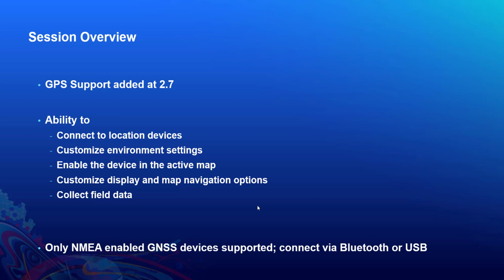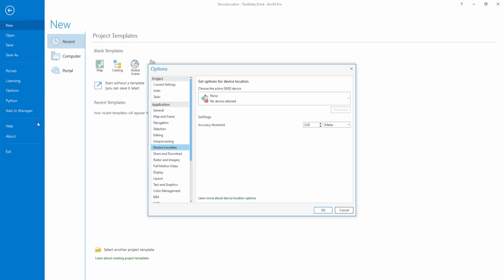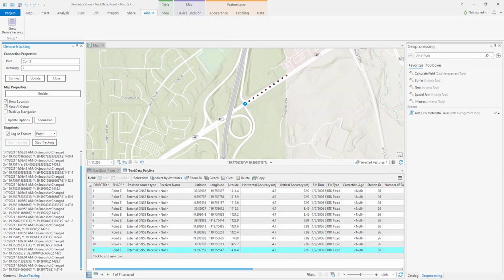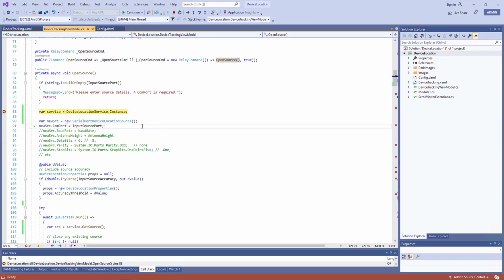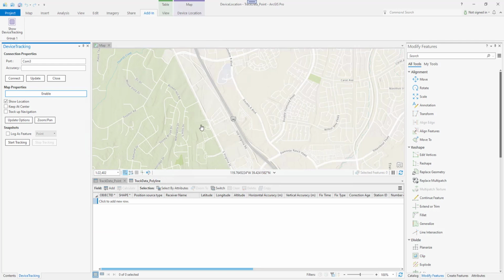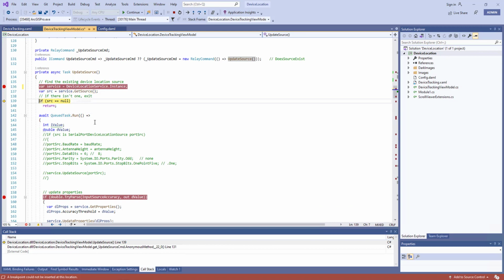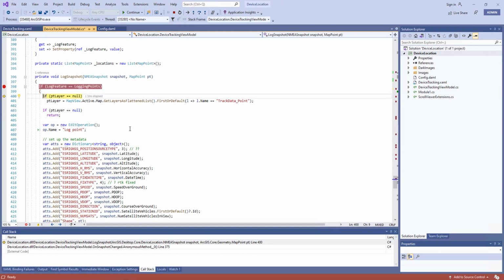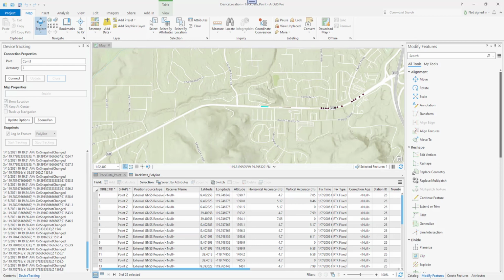ArcGIS Pro SDK for .NET: Utilizing GPS Devices in the API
Learn how to connect to a GNSS receiver to visualize and access data from a device. We will examine the options for tracking the location on the map and how to obtain snapshot data.

12327